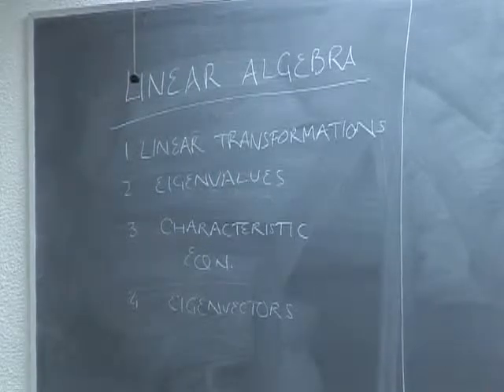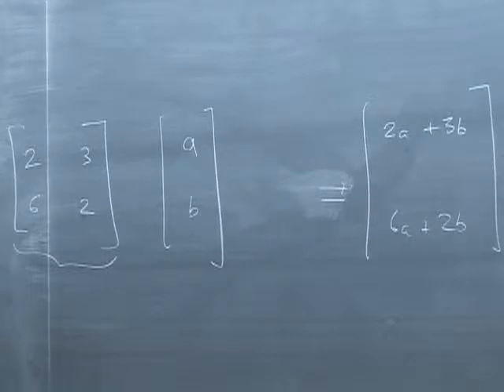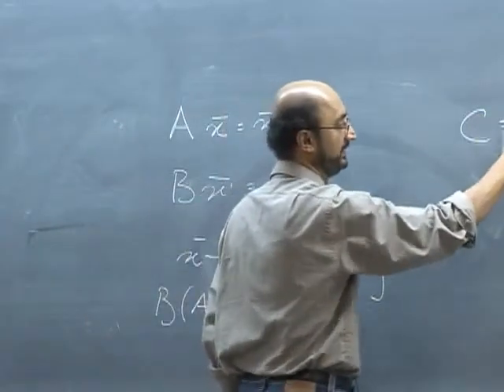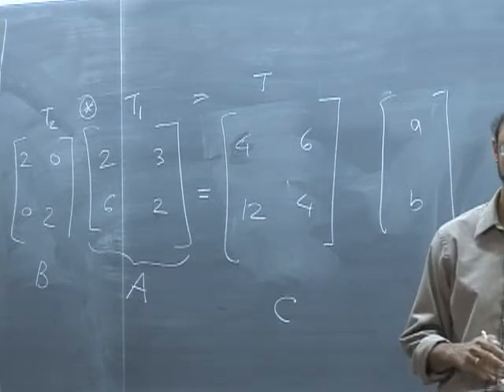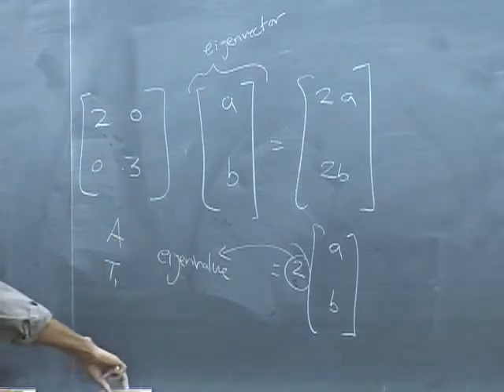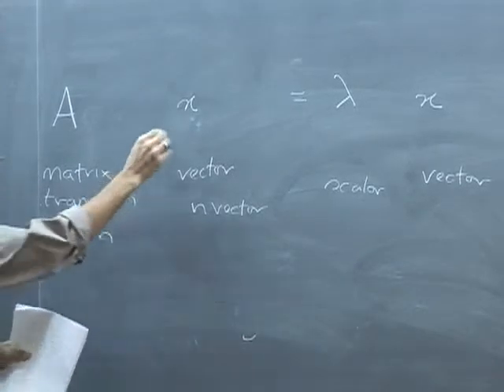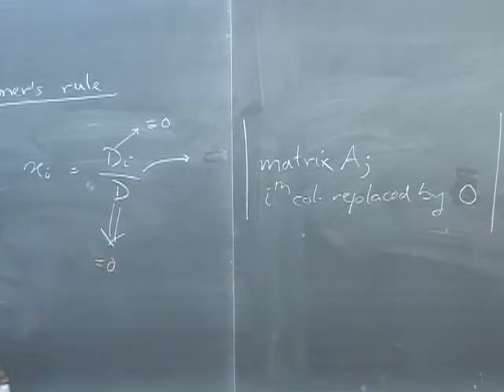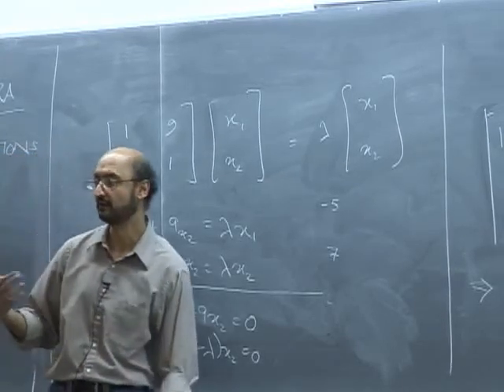2011-09-19 Part1 Mathematical Foundations of Computer Networking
Eigenvalues
Characteristic Equation
Eigenvalue